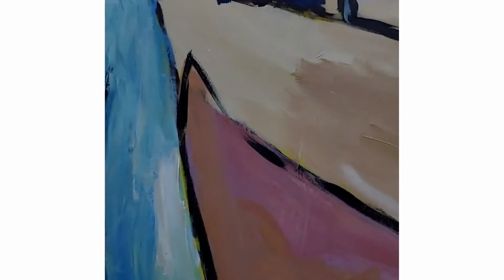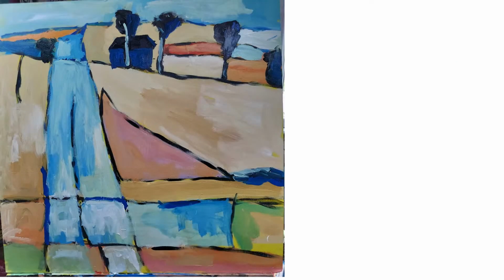Return trip from and imagined place: Landmarks Without Names Series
In this episode, I share Return Trip from an Imagined Place, a piece from my ongoing series Landmarks Without Names. This body of work explores memory, structure, and abstraction through a visual language of geometric shapes, vibrant color fields, clustered houses, and the recurring symbol of a crooked-stemmed daisy. The painting begins with acrylic layers shaped by painter’s tape, building strong lines and forms, then deepened with oil glazes to evoke atmosphere and time. At its core is a quiet daisy reaching from a triangular hill, alongside two indigo-blue houses nestled by dark trees—symbols of home, memory, and places left behind. This is a return trip not to a real place, but to a feeling, a space between memory and imagination. Each painting in this series is its own unnamed landmark—familiar, emotional, and open to interpretation. Join me as we journey through this abstract landscape, exploring what it means to find landmarks that exist only in the heart and mind.